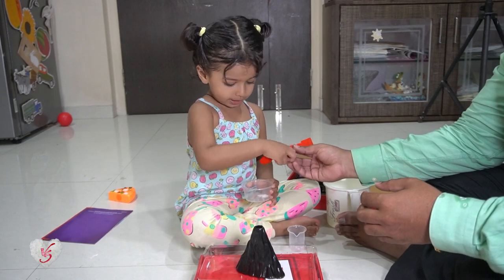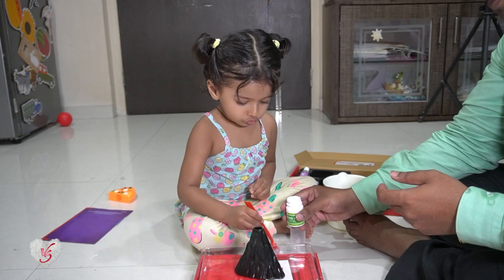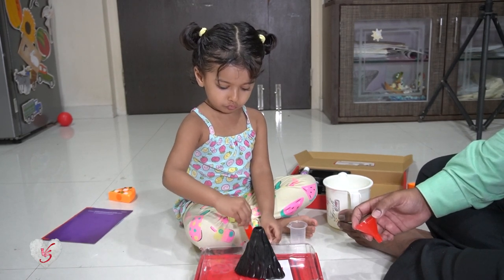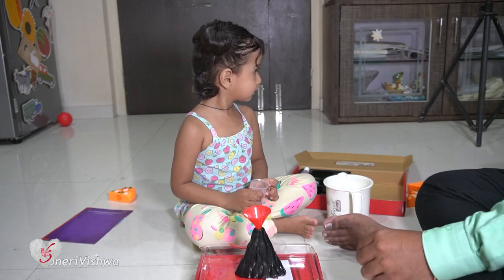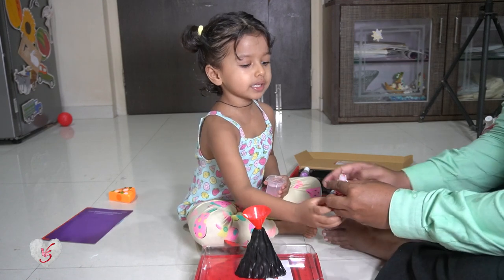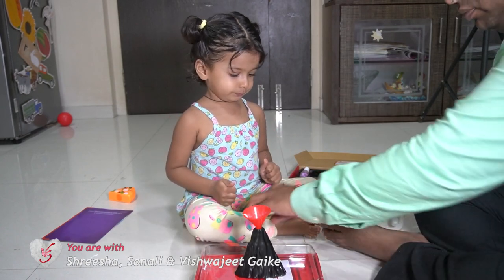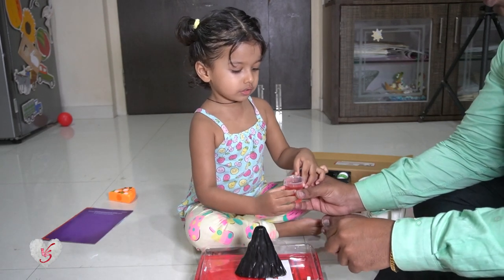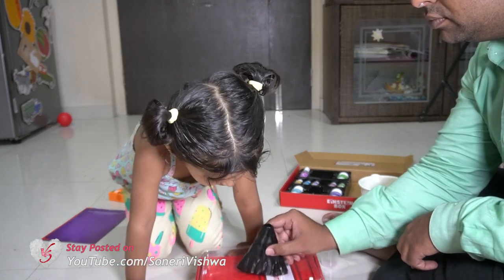volcano experiment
A SCIENCE KIT THAT HAS EVERYTHING - Our ultimate Earth & Crystal kit comes with 100+ Experiments with easy-to-follow instructions & video guides. It’s a classic STEM science kit that comes packed with equipment and chemicals to teach your kids about science of Volcano, Crystal, Waterfall, Geyser and much more!

👉🏻Current Playlist of _ :

1. Einstein Box Ultimate Earth & Crystal Science Kit | Science Kits for Kids Age 6-14 | STEM Projects | Learning & Education Toys for 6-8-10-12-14 Year Old Boys & Girls

👉🏻 This video shows following information:
LEARN BY DOING - Your kids will have hours of fun exploring our kit, just like a real scientist in a lab with an epic hands-on experience that fosters curiosity and ignites a passion for science!
KID FRIENDLY - The detailed user manual will guide your kid to complete the science experiments with step-by-step instructions. Just follow the simple, illustrated instructions, and start creating & learning!
MESS-FREE USE - We put the materials in separate leak-proof bottles deliberately. This way the kids can easily perform the experiments multiple times without creating a mess!
COMPLETELY SAFE - Our kits meet all the US safety standards of ASTM F963-17. It’s a perfect gift for kids aged 7 and above! This kit will be loved both by kids and parents alike.
PERFECT GIFT FOR BOYS & GIRLS - Our Ultimate Earth & Crystal kit is an excellent gift for your or your friend's kid for any occasion and will never fall short of any Mom's expectations. It's the best gift idea for 7, 8, 9, 10, 11, 12 year old boys or girls and will never fall short of any mom’s expectation.
PROUDLY MADE IN INDIA: Einstein Box is India's #1 Early Learning Box. Designed and Manufactured in India and loved and trusted by millions of parents and kids.
BEST QUALITY EDUCATIONAL TOYS - We take immense pride in offering you the finest quality products that will surpass all your expectations. Don't settle for anything less than the best.

1) 1. 1 tips and tricks
2) secret
3) hindi
4) .
5) .
👉🏻Playlists of SoneriVishwa :
1) 1 tips and tricks
2) secret
3) hindi
4) .
5) .
• Mic: Rode VideoMic Me Directional Microphone
• 2nd Mic: BOYA lavalier Mic